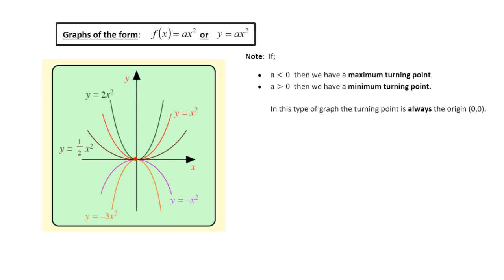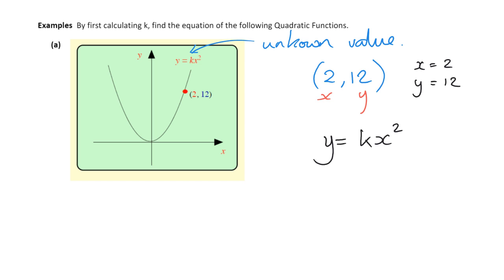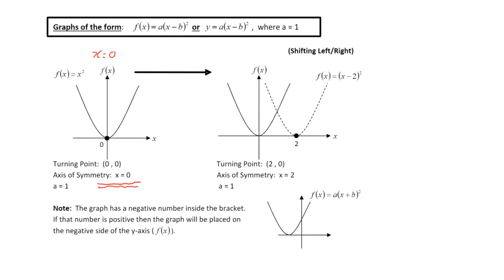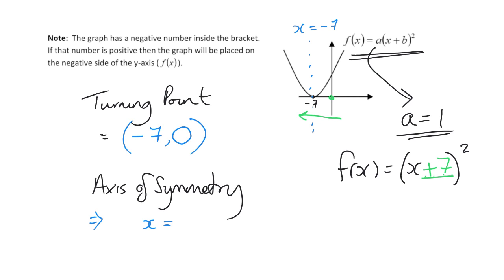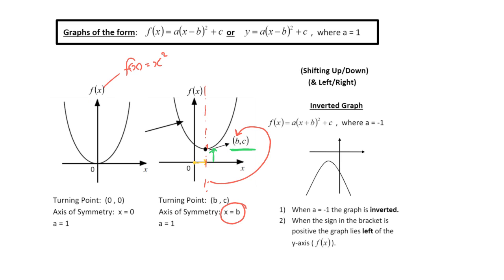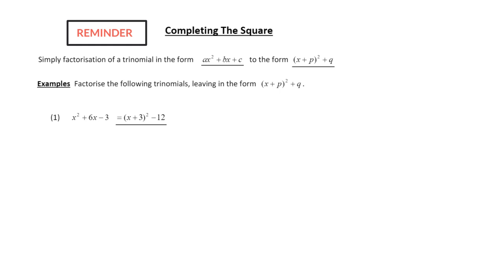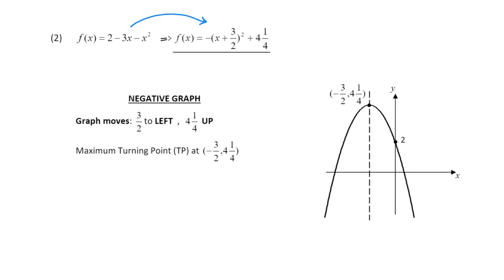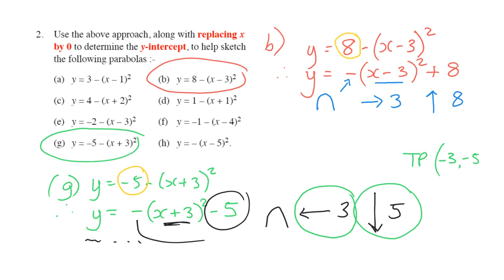3. Quadratics (Complex Graph Movements)